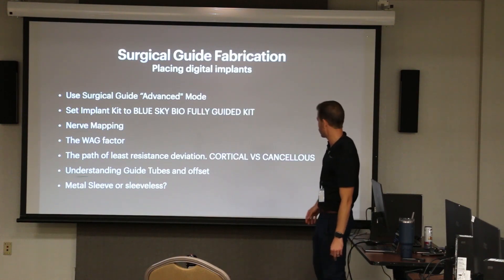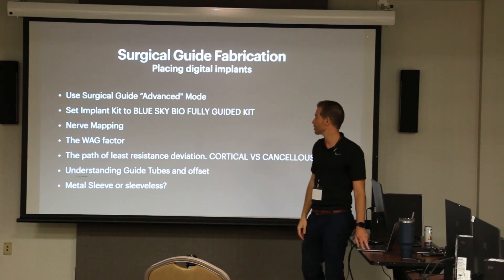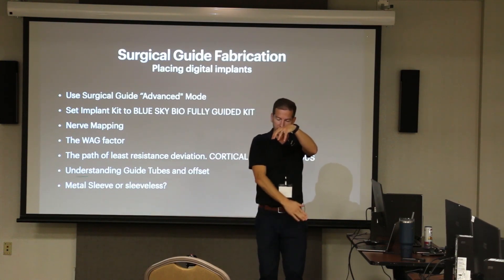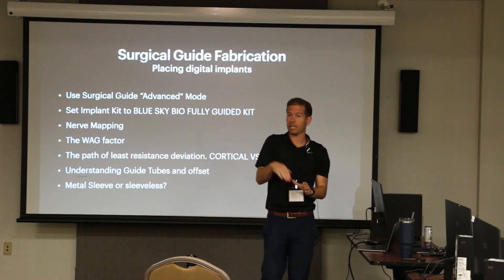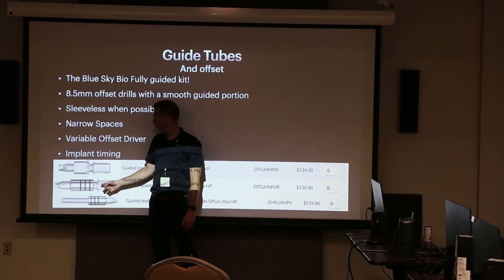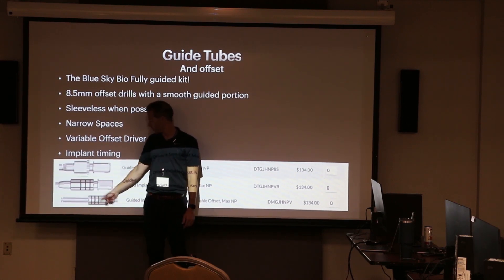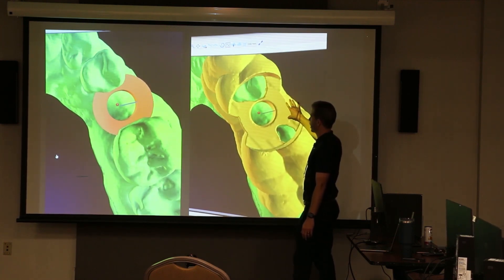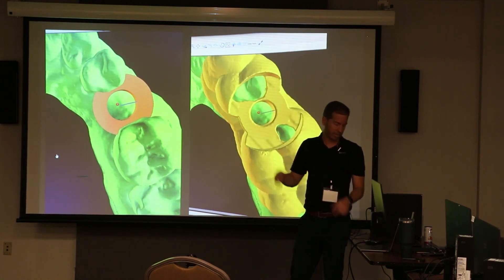Surgical Guide Fabrication Guide Tubes in Digital Dentistry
Explaining Surgical Guide Fabrication Guide Tubes by Matthew Ross.